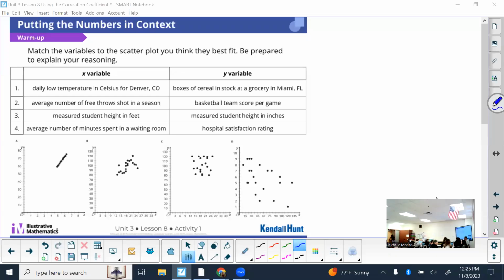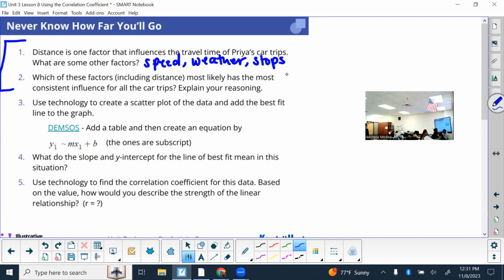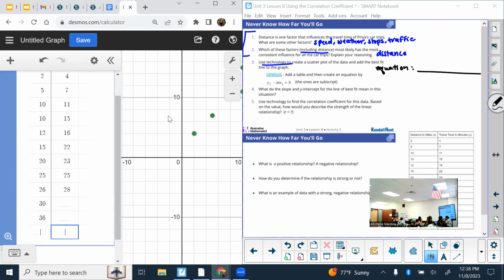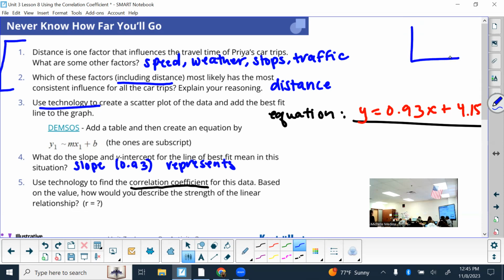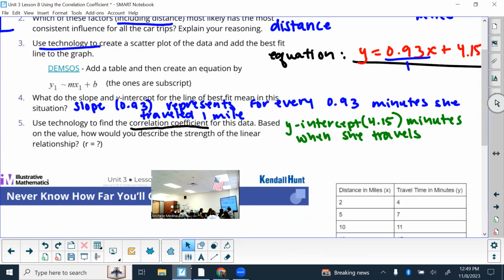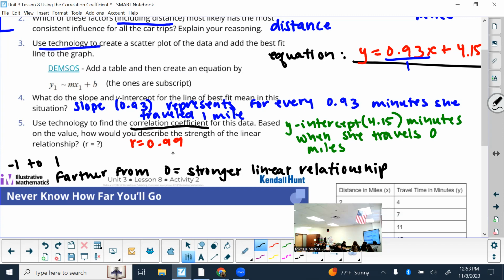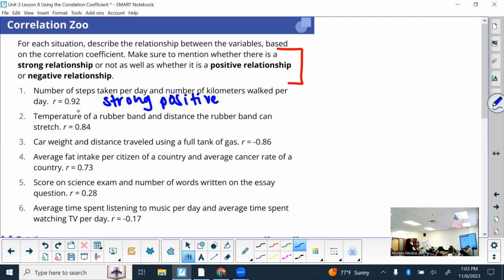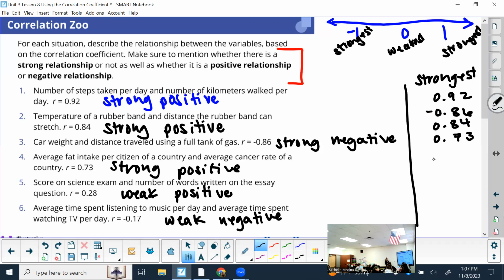Unit 3 Lesson 8: Using the Correlation Coefficient